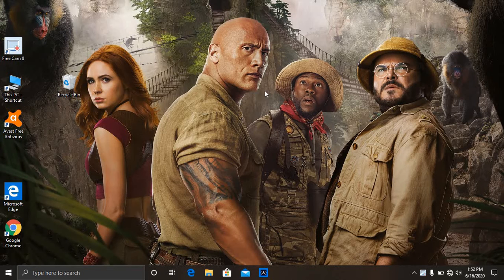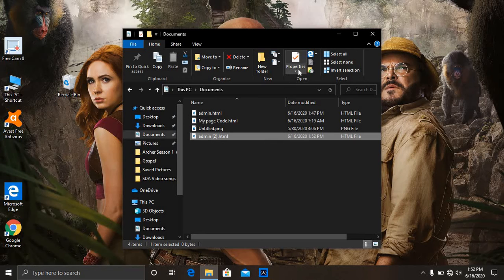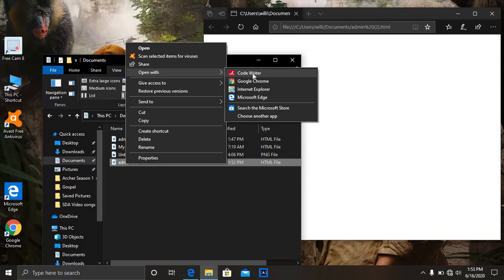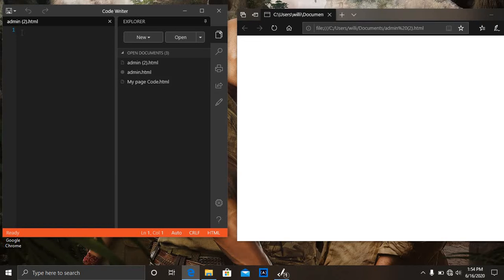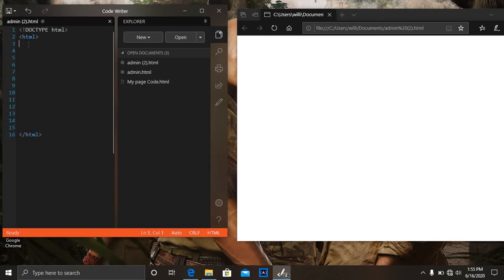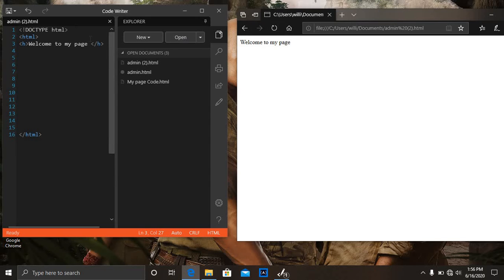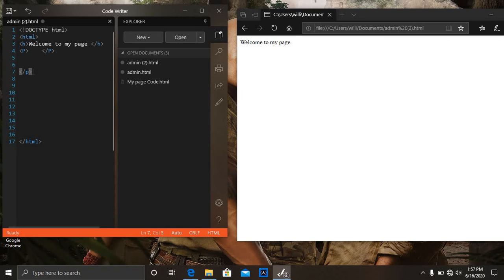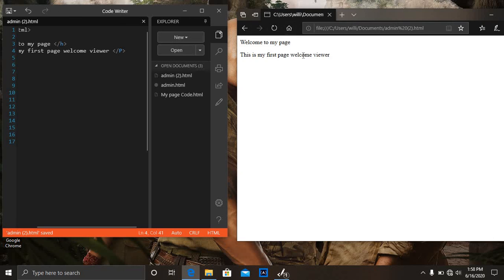How to create website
learn how to create a simple website for free